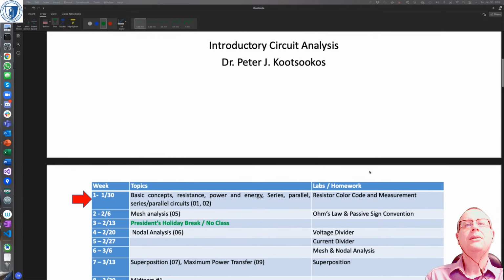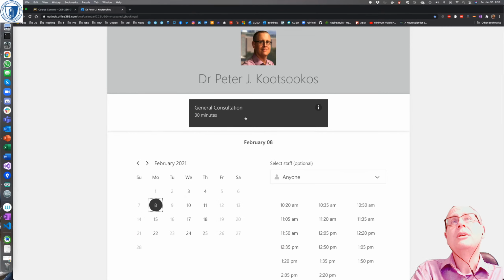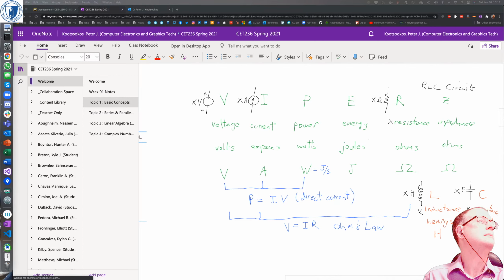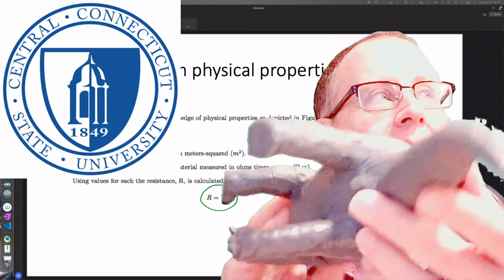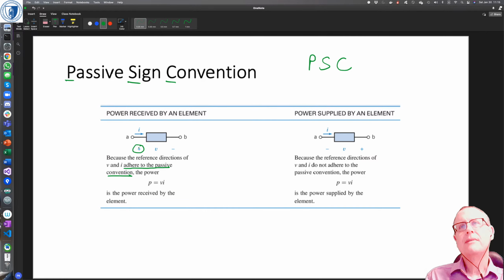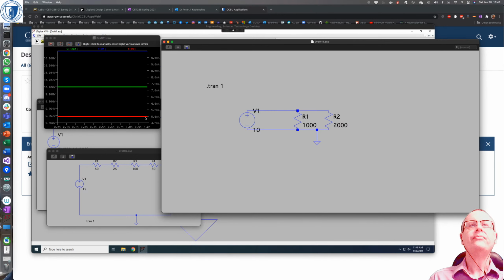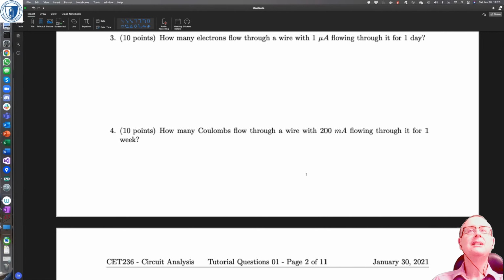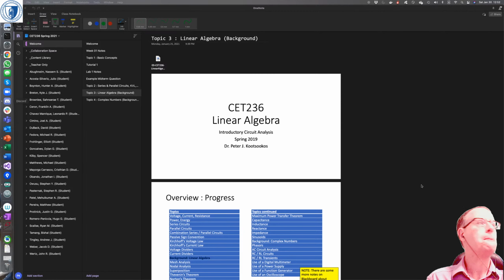CET236 Circuit Analysis Lecture 01 2021/01/30